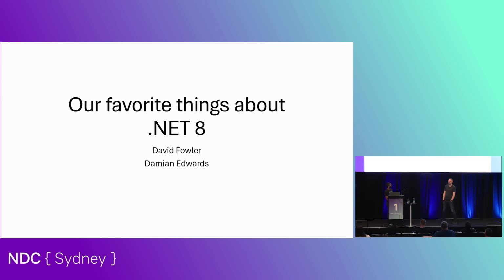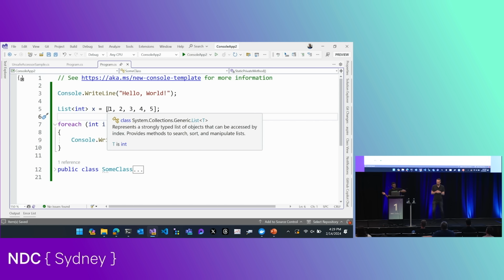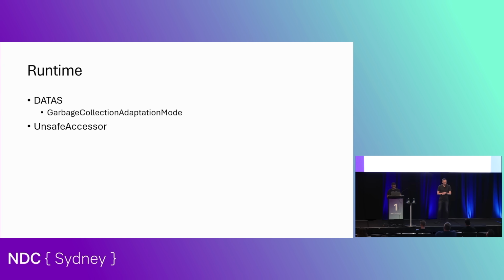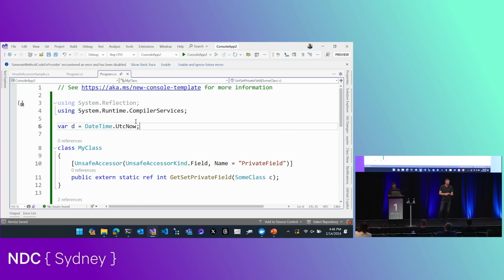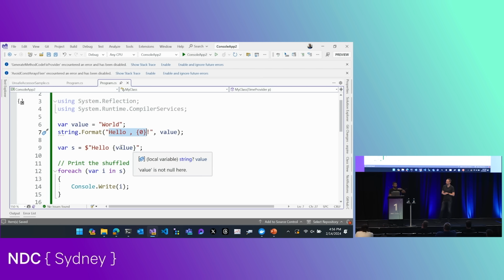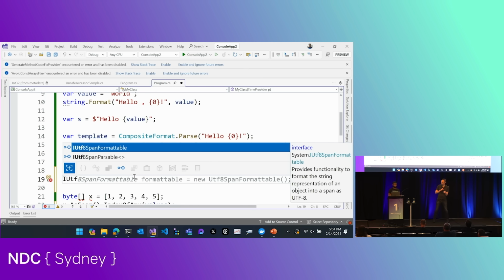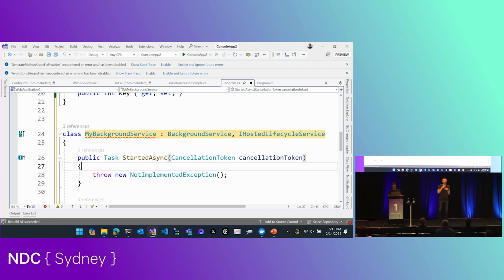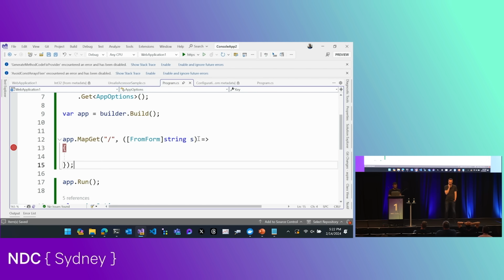Our favorite things in .NET 8 - David Fowler & Damian Edwards - NDC Sydney 2024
In this session, Distinguished Engineer David Fowler and .NET Product Architect Damian Edwards share their favorite things about the newly released .NET 8, including some items you probably haven’t heard about.